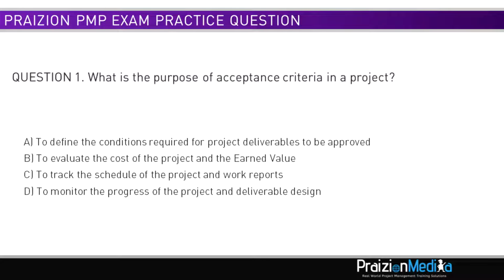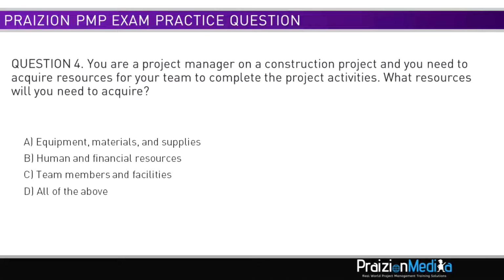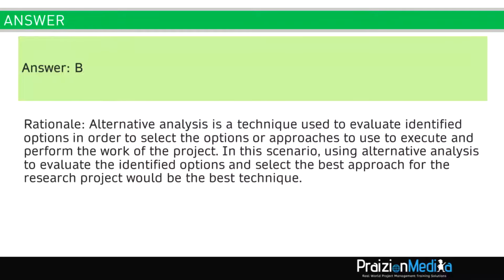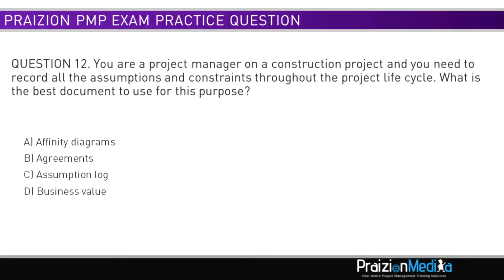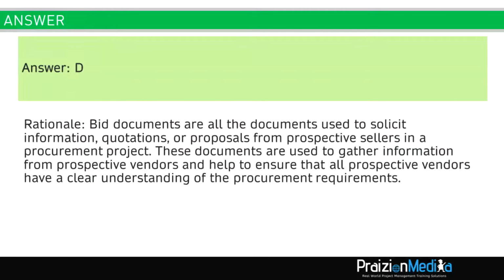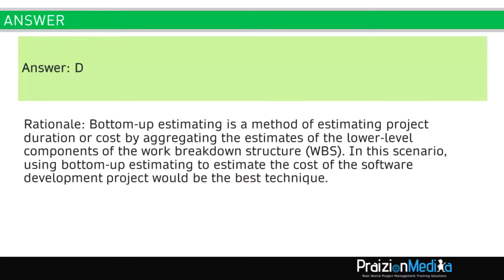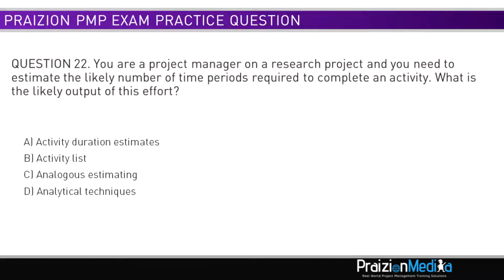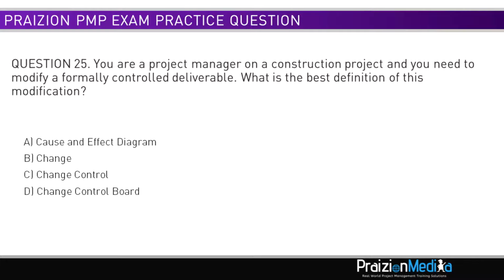PMP Exam BASICS Quiz #1 - Great for Beginner CONFIDENCE!